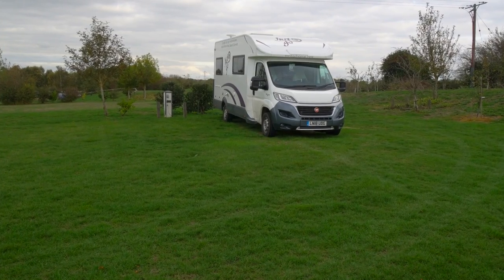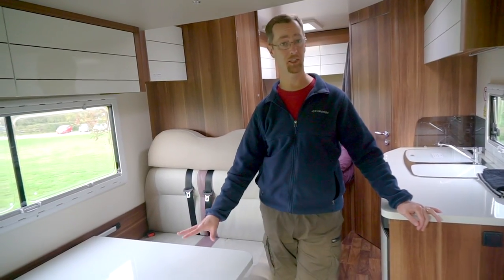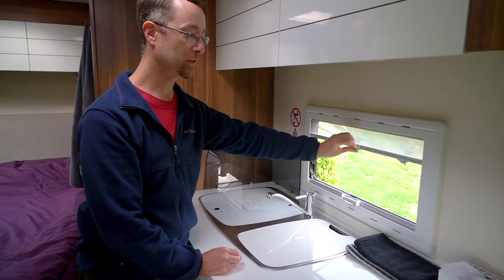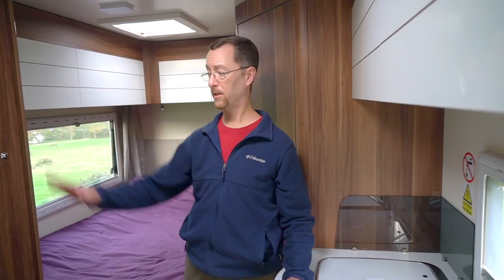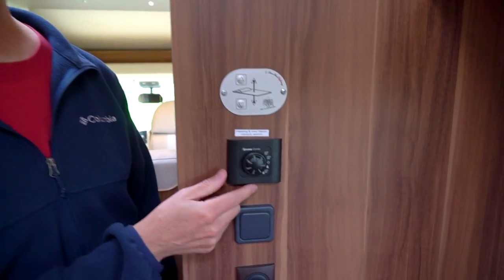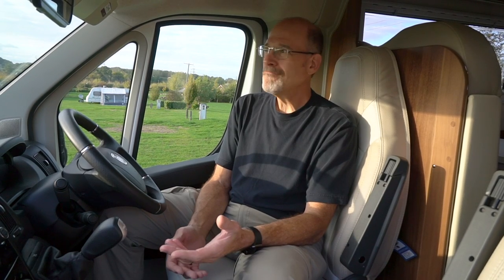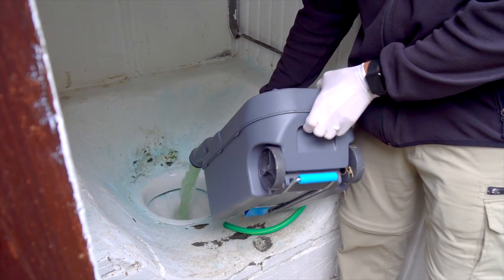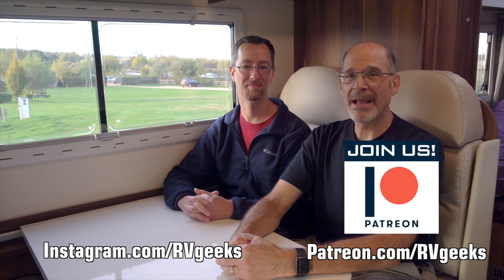U.K. Motorhome Tour - RVing in England - Part 1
We're RVing across the English Countryside! Come along for a tour as we show you around our awesome rental motorhome and tell you what it's like to live in and drive.

Utility Blocks - Single
Utility Blocks - 4 Pack
20' Heavy Duty Sewer Hose
Clear Elbow Adapter
20' Sewer Hose Support
25' NeverKink Drinking Water Hose
Adjustable Water Pressure Regulator
Meguiar's NXT 2.0 Wax
360 Siphon Vent - White
360 Siphon Vent - Black